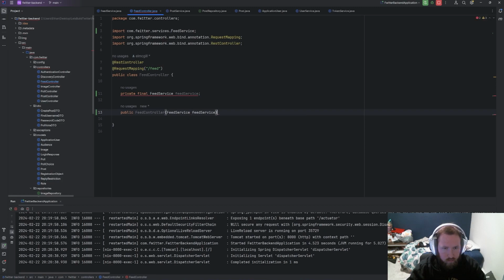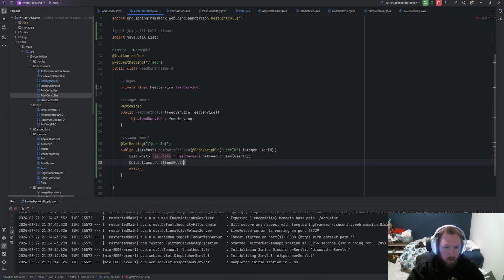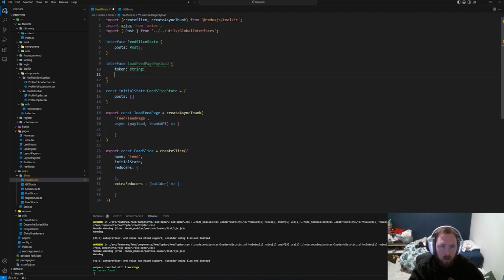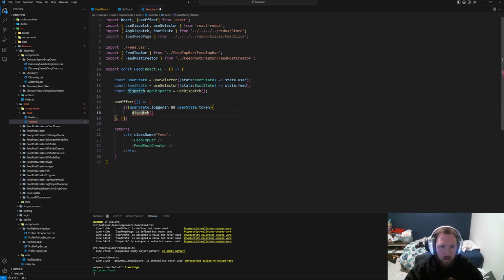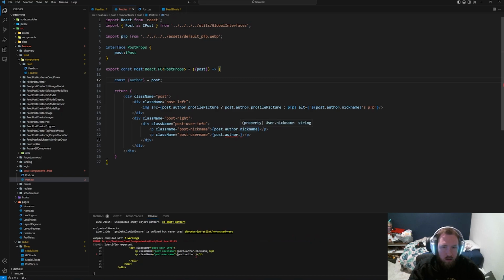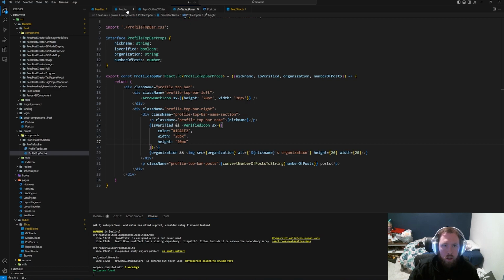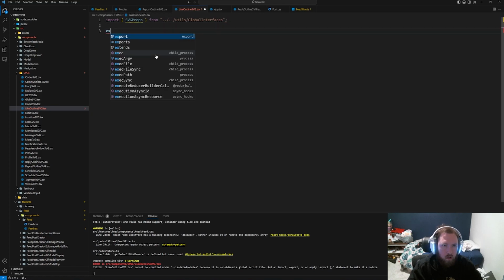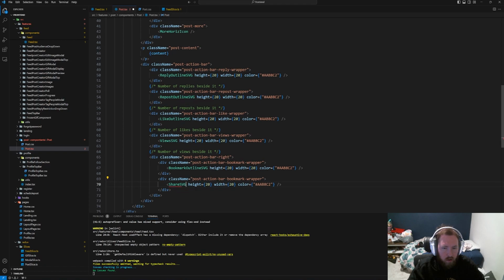Lets Build Twitter From the Ground Up: Episode 147 || Java, Spring Boot, PostgreSQL and React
In this episode we start out working on the Feed controller to allow the user to get their feed page. After we get our Feed controller tested and working, we work on getting the posts ordered by the date they were posted. To do this made the Post entity implement the Comparable interface and implement the compareTo method for the ordering we want these sorted in. After that is working we head back over to the frontend code to start working on displaying posts on the feed. We create a new redux slice to load posts for different feeds that might popup in the application. After the slice is setup we use the dispatch function to fetch all the posts inside of the Feed Component, then to wrap up the episode we create a new component to display post content and display the simple unstyled posts on the feed page once they are loaded in.